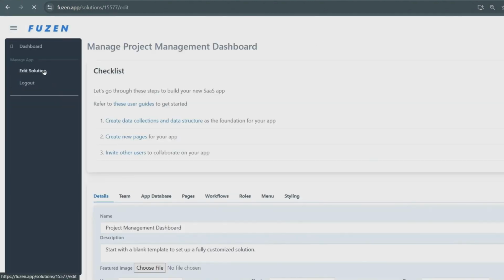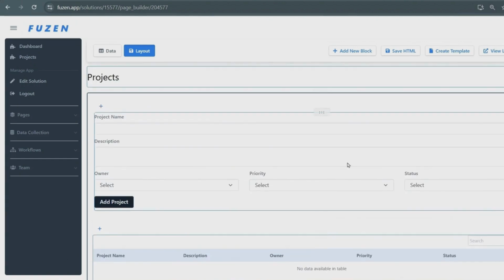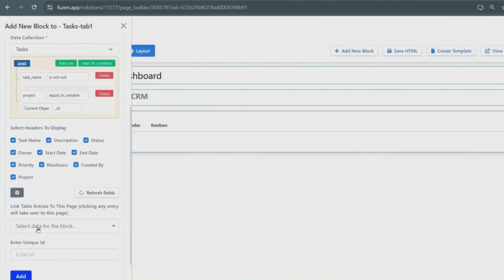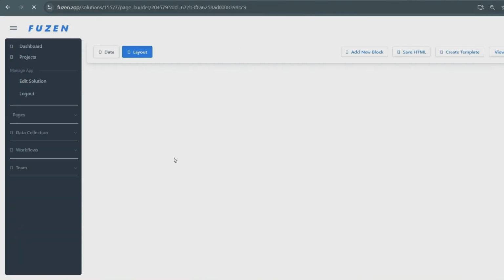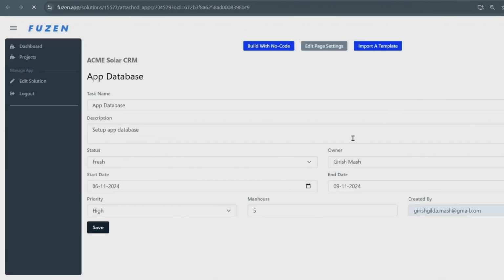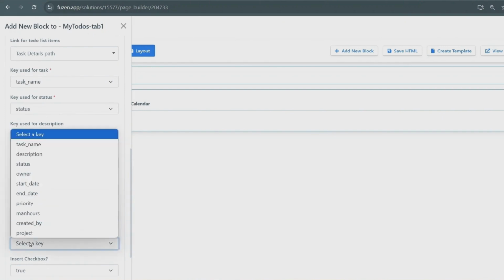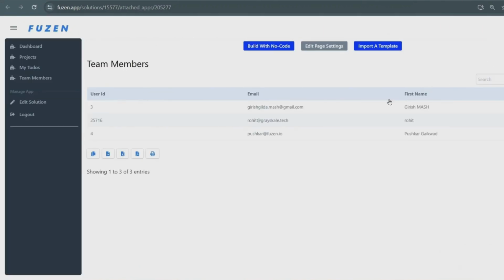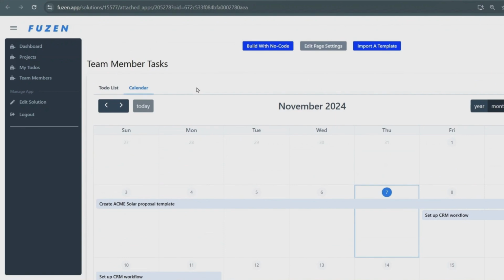Link Your Projects To Calendar Without Coding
If you're into project management or just looking to simplify your internal tracking, you’re in the right place.

In this video, we're building a project management dashboard to keep tabs on our software development projects and manage team workloads, all without a single line of code. I’ll walk you through

- Setting up linked project and task collections
- Creating a project dashboard
- Adding task calendars
- Building a Kanban board to track each task's progress in real-time

Plus, I’ll show you how to set up individual team calendars so you can quickly see who's overloaded and who has the bandwidth for new tasks. Perfect for project managers who want a clear view of their team’s workload!